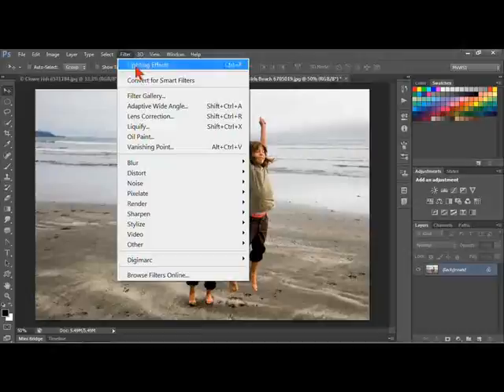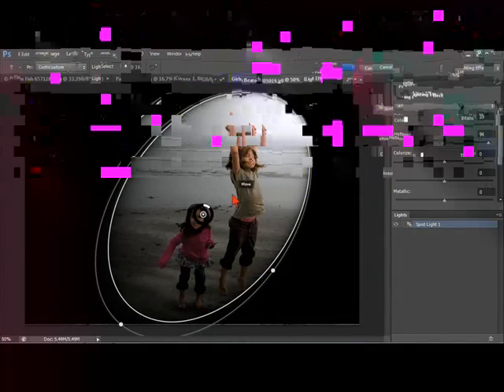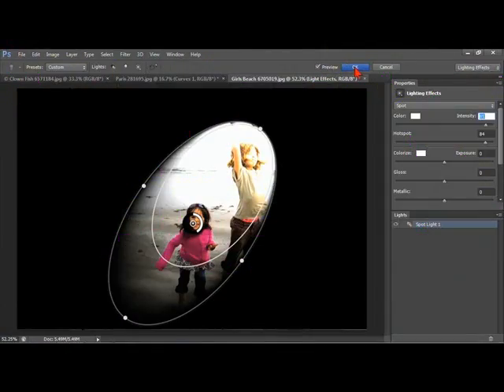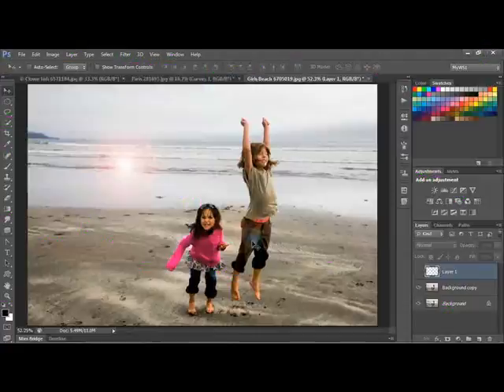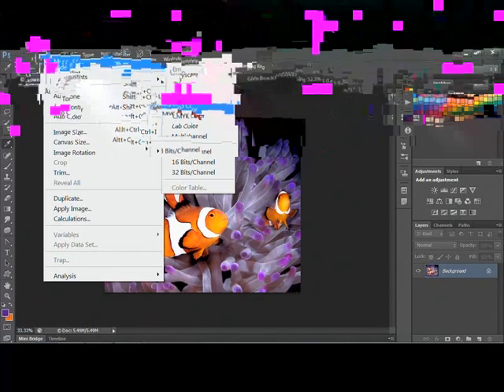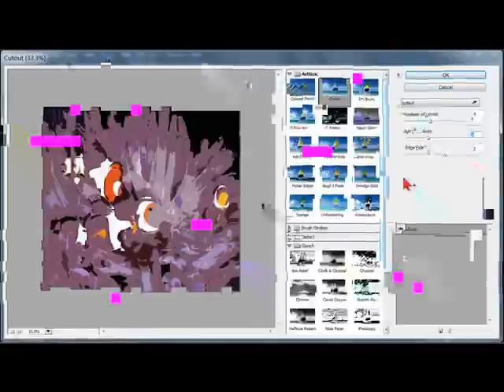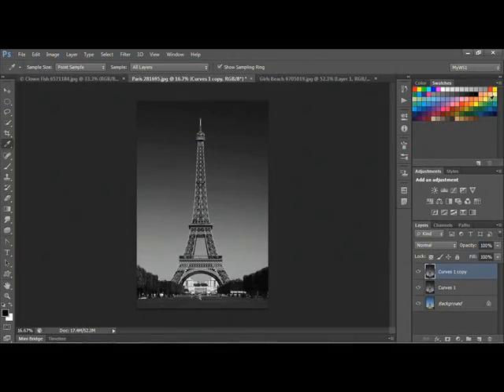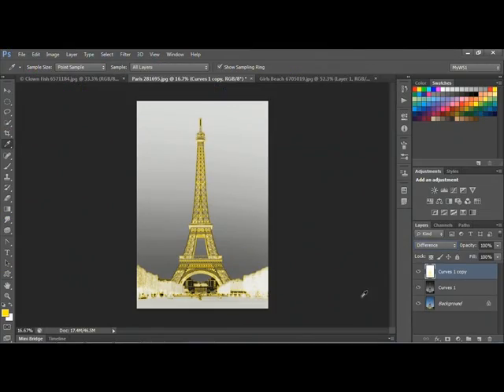2 5 Applying Filters for Stylilzed Effect